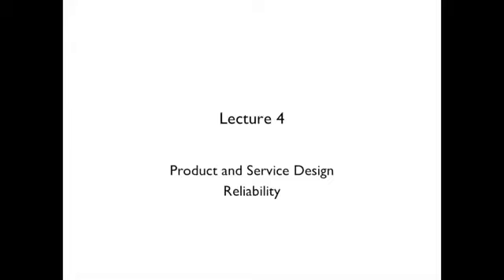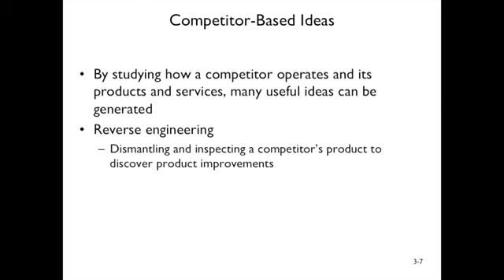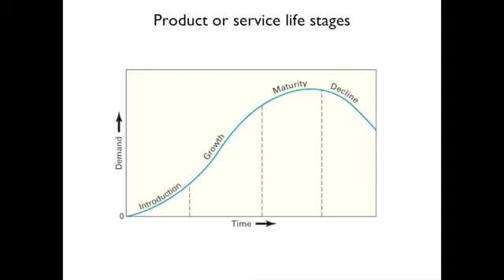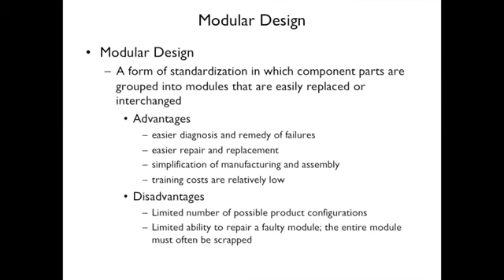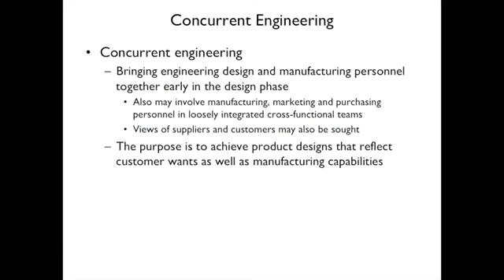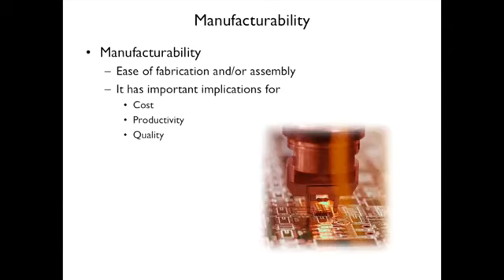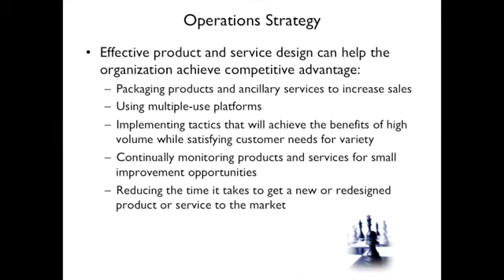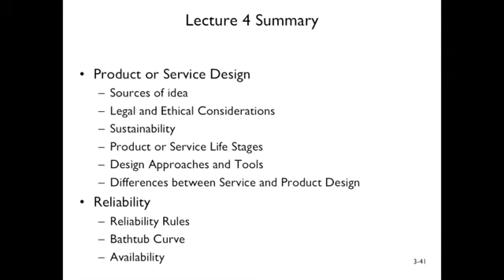Lecture 4: Product and Services Design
The main objectives of this chapter 4 describe the differences between goods and services. And this chapter is also to explain why an organization needs to design goods and services and why needs to redesign.